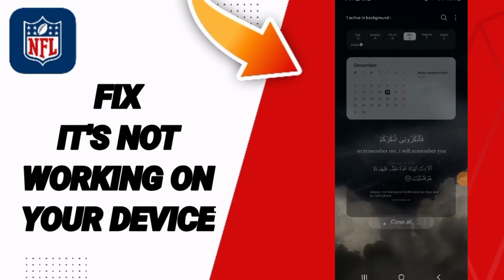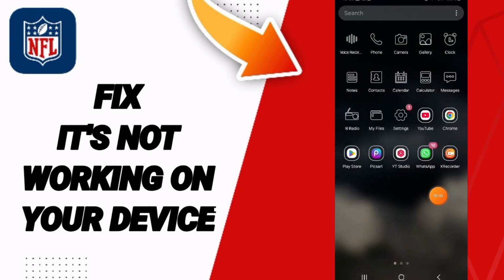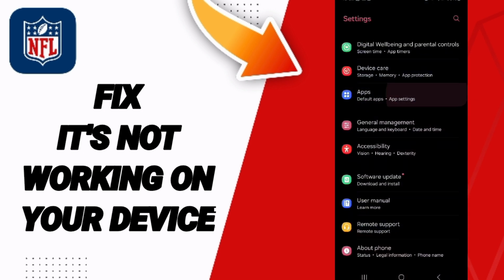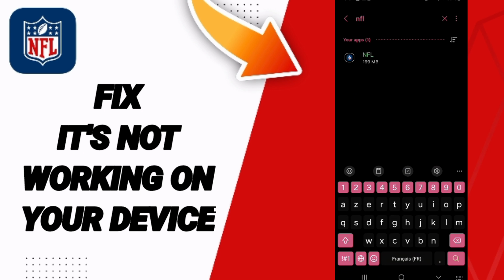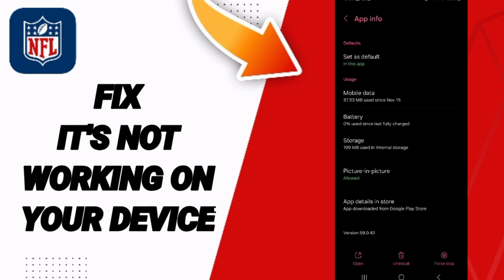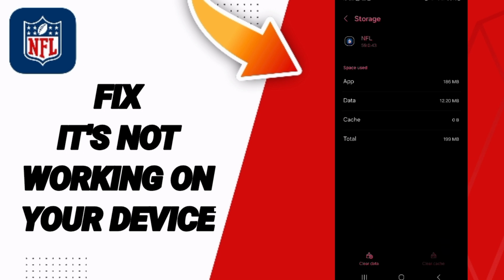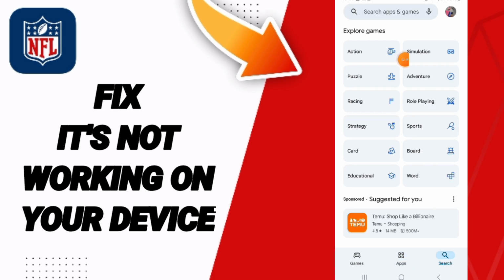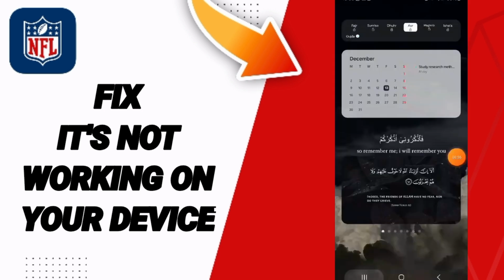How To Fix It's Not Working On Your Device On NFL App